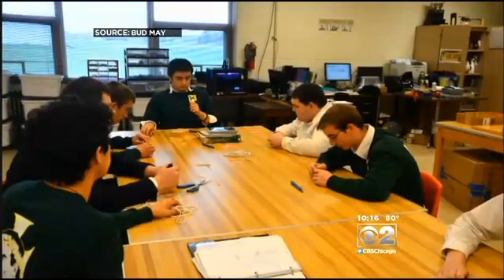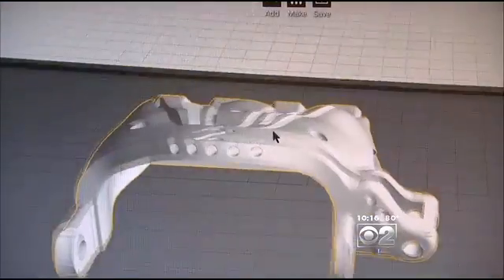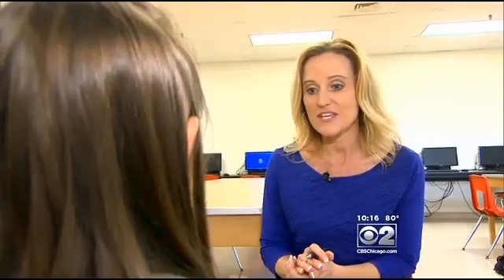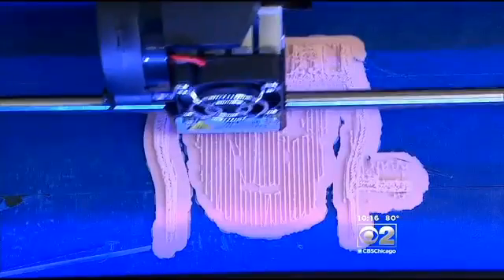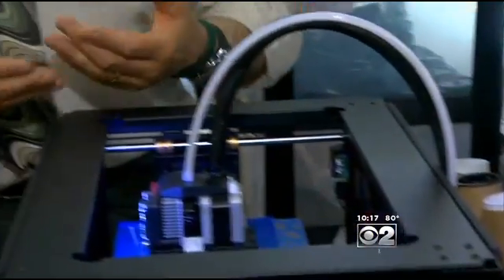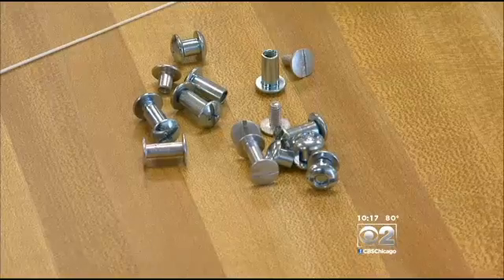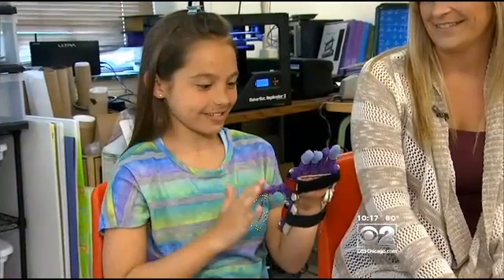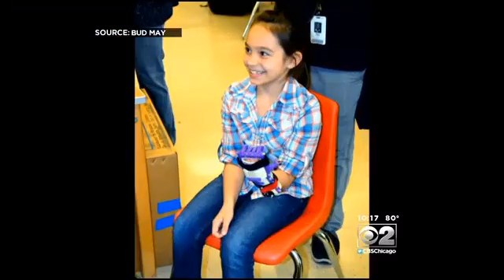3-D Printers Help Students Make Prosthetic Hands For Kids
As it becomes more and more common, 3-D printing technology is making everything from jewelry to medical implants. In Rockford, it's being used in a unique way to help two children. CBS 2's Mary Kay Kleist reports.